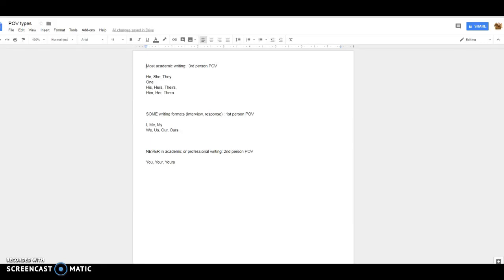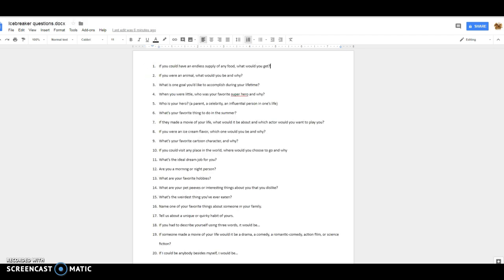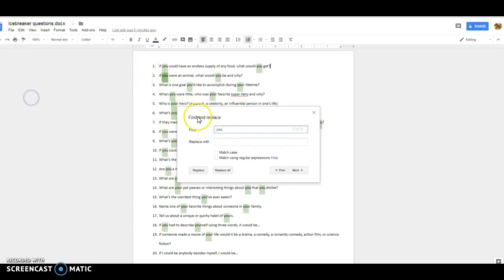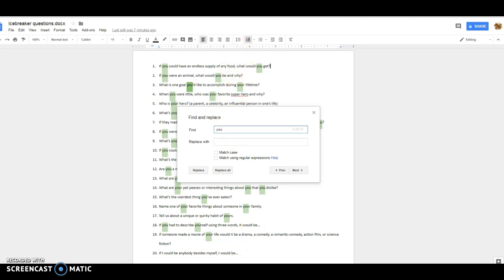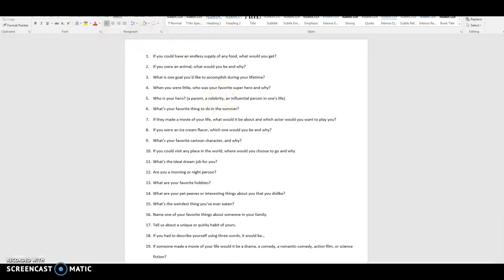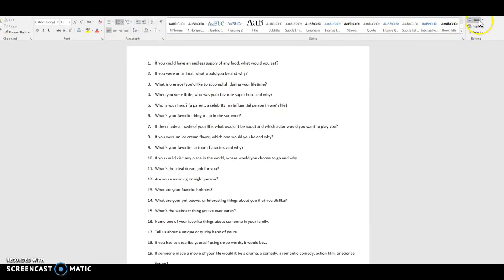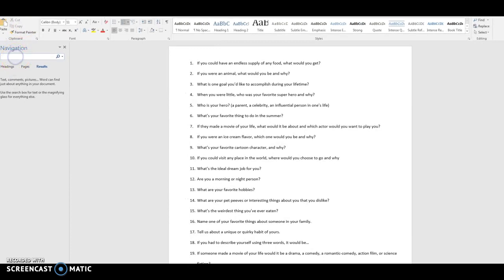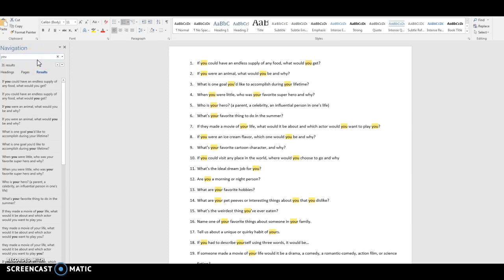POV and the "Find" feature